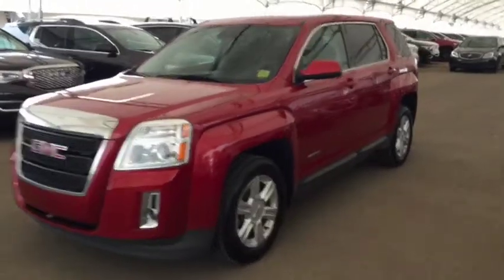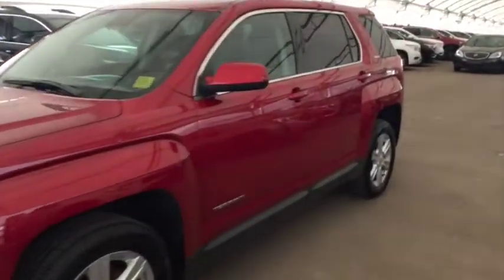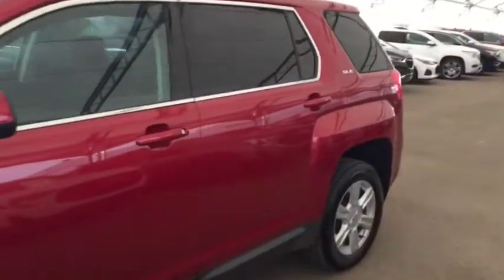2014 GMC Terrain SLE-1